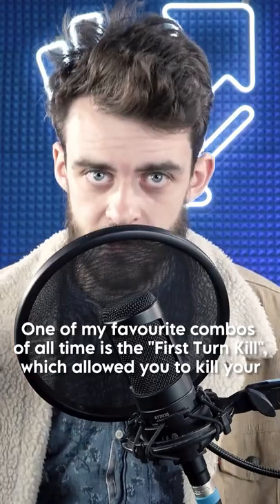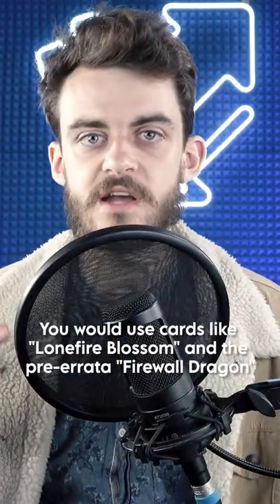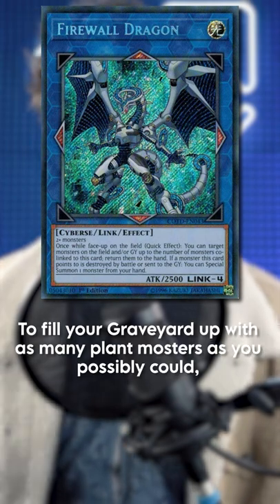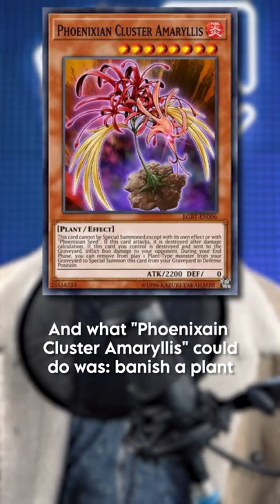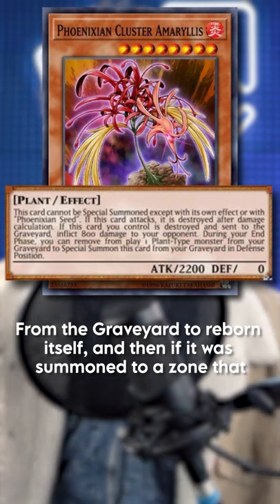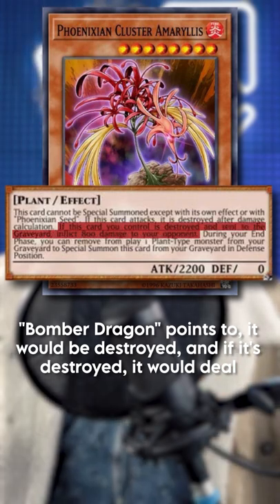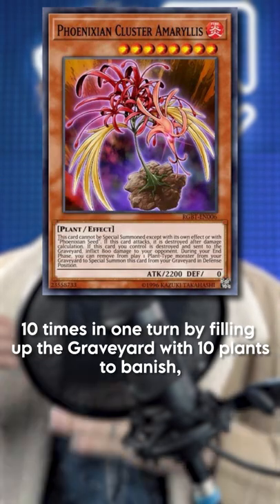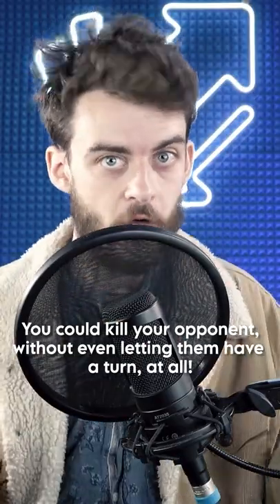Killing Your Opponent Before They Get a Turn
Burn combos never cease to amaze me.